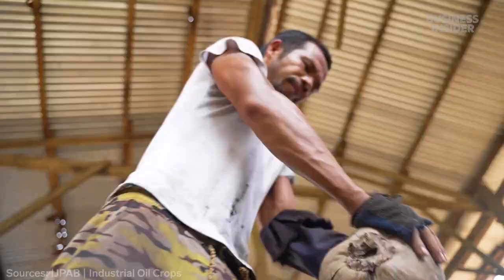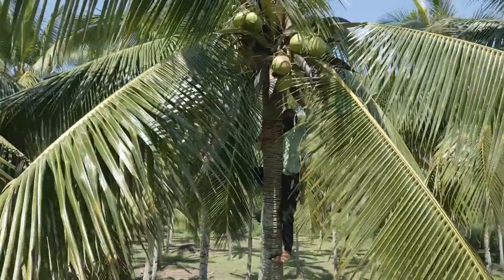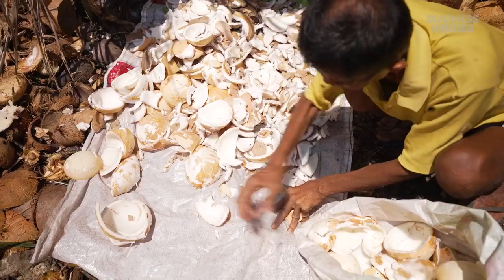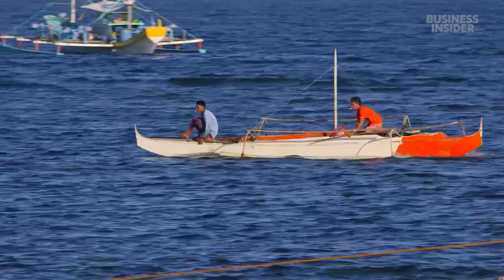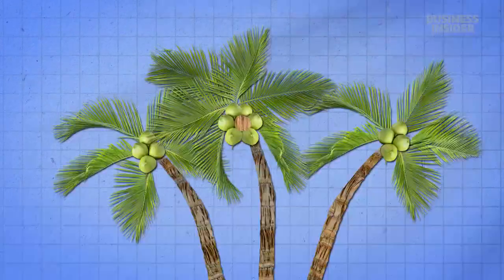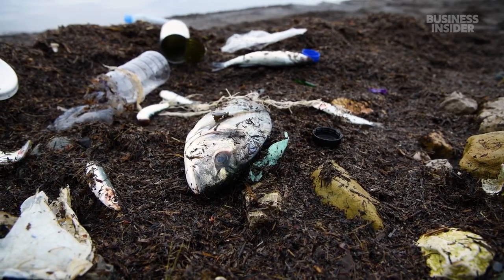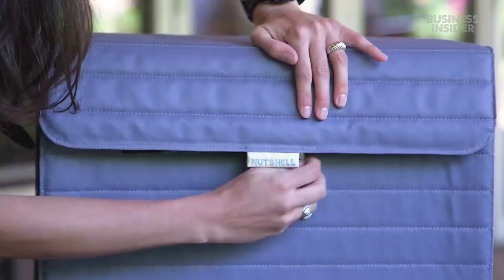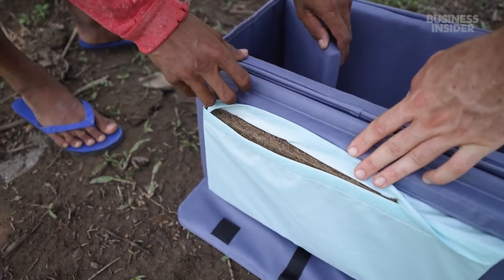Coconut Husk for Fish Industry..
Can you imagine using coconut coir for biodegradable insulation coolers!

My jaw dropped when I saw this video!

The coconut plant keep showing off, it seems like it has something to offer we are yet to discover.

Did you know that the coconut coir air pockets forms natural insulation that resembles plastic foam?

What do we say here, ooh nature wins!

Did you know insulated packaging is a $15 billion dollar industry worldwide, dominated by polluting plastic products and unmet customer demands for sustainable alternatives.

The Fortuna Cooler is insulated with upcycled coconut husk waste and lined with recycled synthetics. It is more durable and more insulative than plastic foam alternatives, competing on both price and performance.

Thoughtful design ensures that it integrates into existing supply chains, and we make it easy for suppliers to replace Styrofoam boxes with Fortuna coolers when cash is on hand and old boxes are breaking.

What @Fortuna is doing is:

Sustainable 💯

ROI 💯

BOP markets responsive 💯

Small holder farmers 💯

Innovative 💯

3Ps and 3Rs 💯

climate mitigation and adaptation 💯

Share/REPOST the video for wider reach ❤️.

- Wangechi Kuria -

Source: LinkedIn